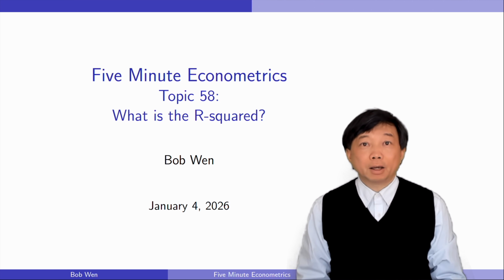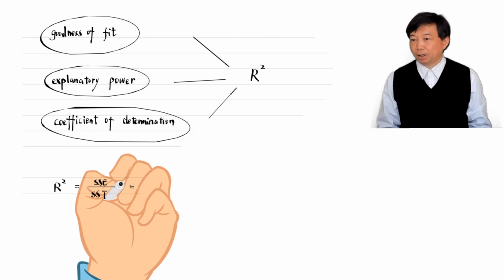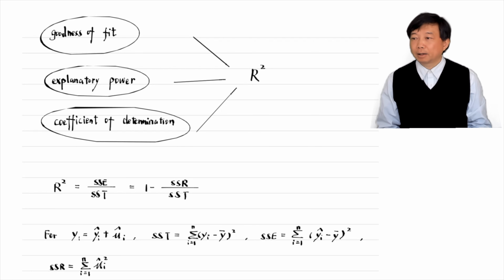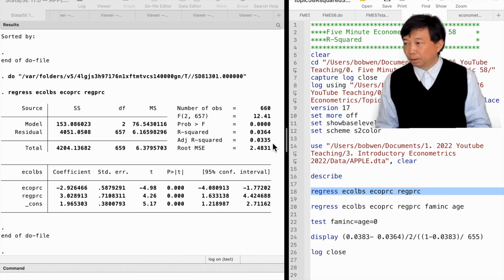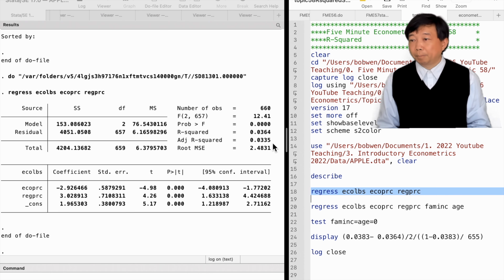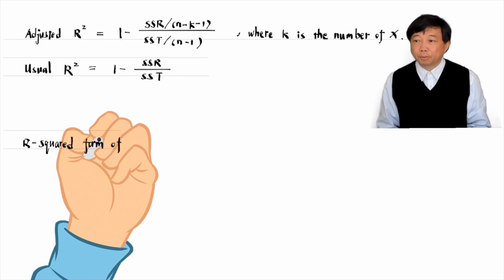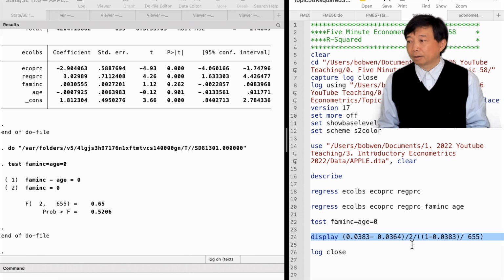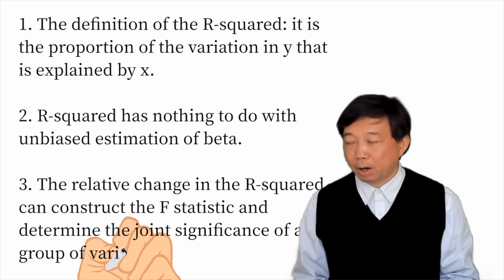What is the R-squared? |【Five Minute Econometrics】Topic 58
00:40 R-squared
03:49 Adjusted R-squared
04:43 R-squared and Unbiasedness
05:51 Relative Change in R-squared and the F-statistic

Topic 58: What is the R-squared?

Hi, I am Bob. Welcome back to Five Minute Econometrics, a program focusing on fundamental econometric concepts and estimation methods. Today, we will look at the R-squared. We will see the R-squared after estimation in any statistical software, like Stata.

1. Solutions to Microeconomics Theory and Applications with Calculus 5th Edition,
2. Solutions to Introductory Econometrics A Modern Approach 7th Edition,
3. Introductory Stata (2022), and
4. Introductory Microeconomics (2022).